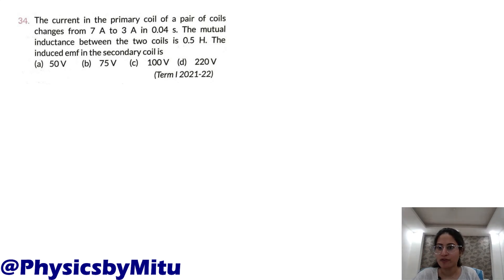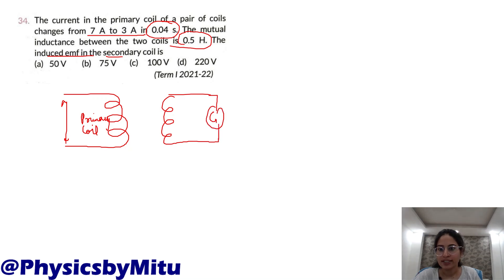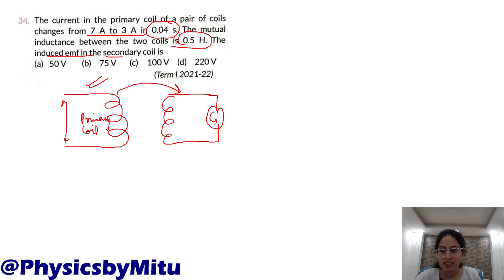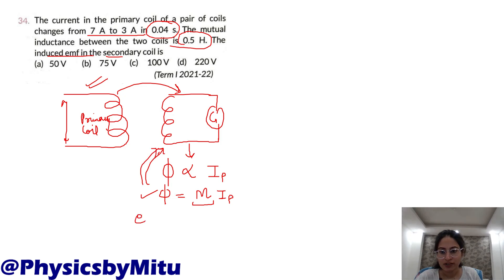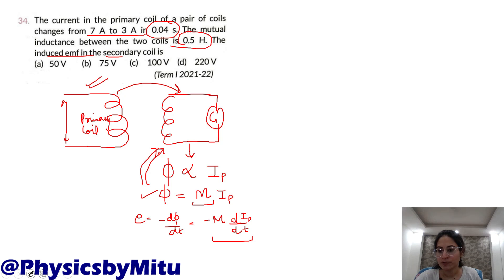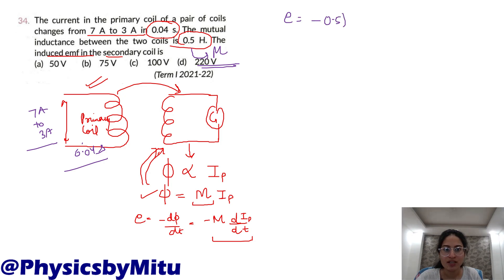The current in the primary coil of pair of coil changes from 7A to 3 A in 0.04 s. Mutual inductance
EMI AC Practice Questions Physics class 12
Electromagnetic Induction Previous Year CBSE questions
Electromagnetic induction; Faraday's laws, induced EMF and current;
Lenz's Law, Self and mutual induction.